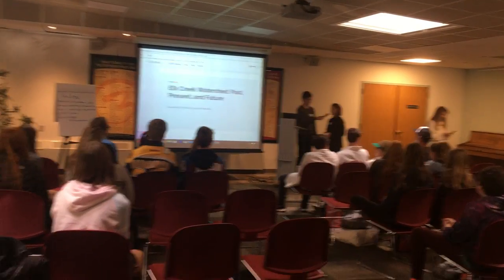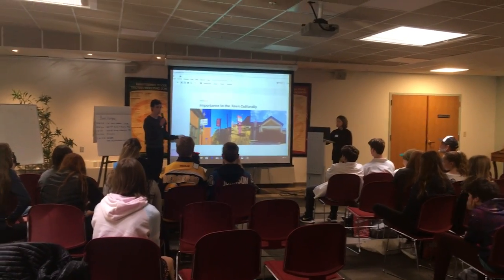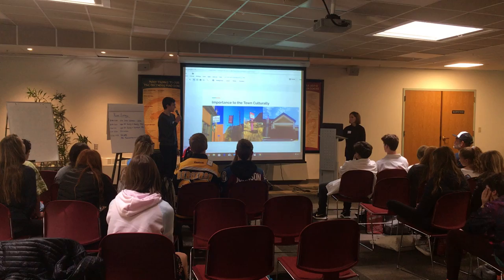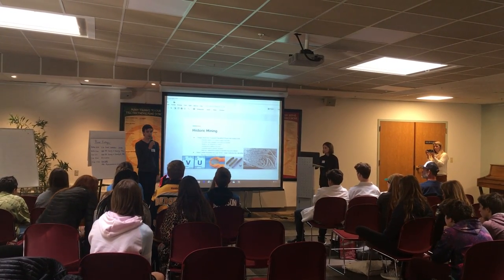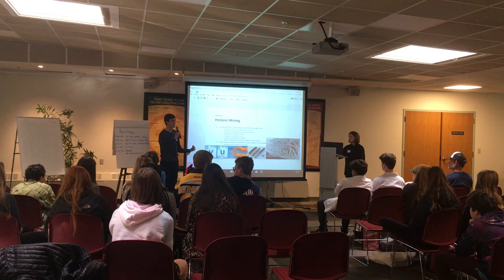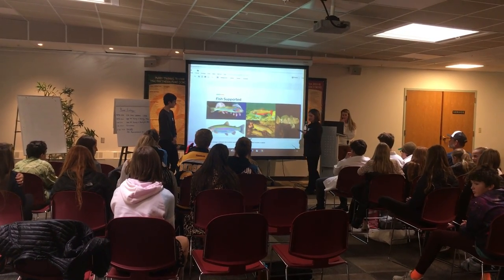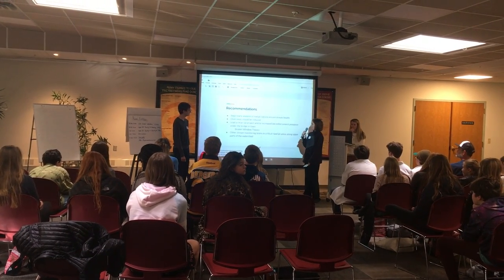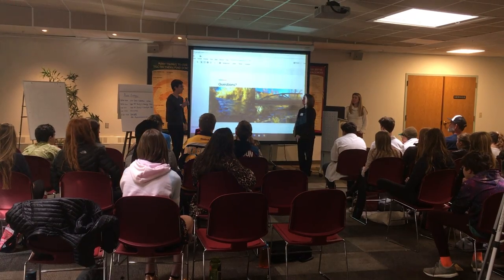Elk Creek Watershed's Future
Coal Ridge High School and Middle Colorado River Watershed Council River Watch team, New Castle Colorado
Student presentation at 2017 Youth Water Summit